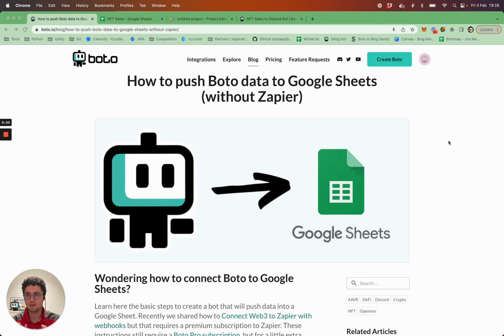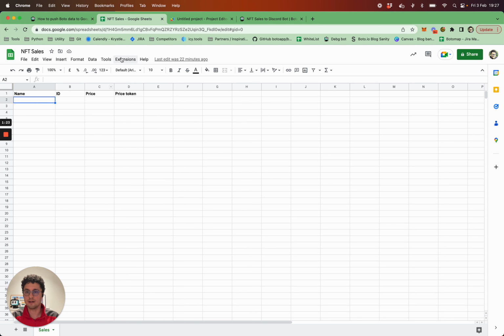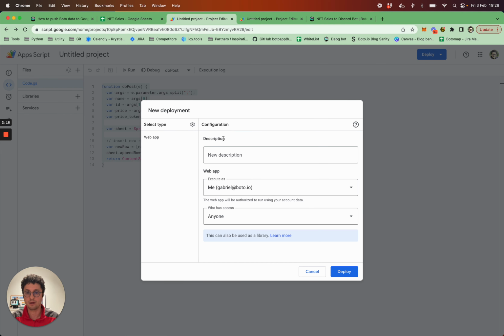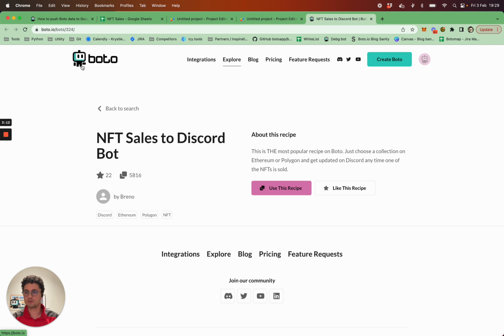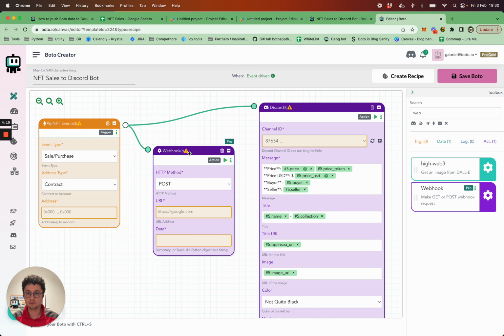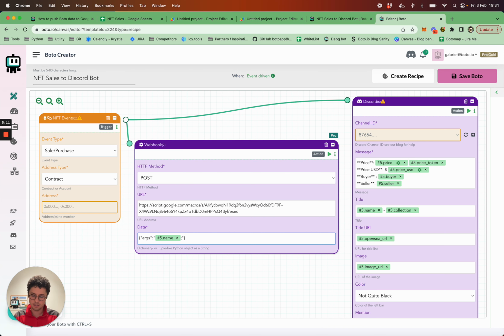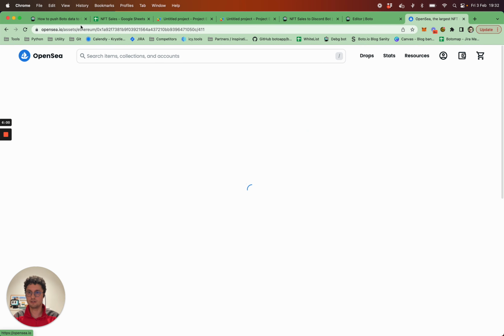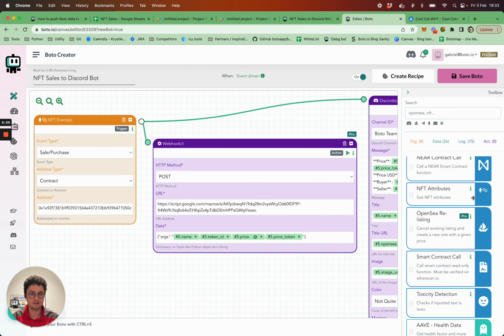How to push Boto data to Google Sheets (without Zapier)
Learn how to push data from a bot into Google Sheets.